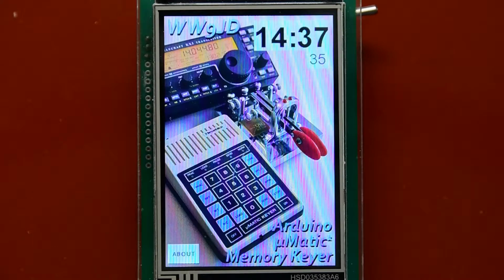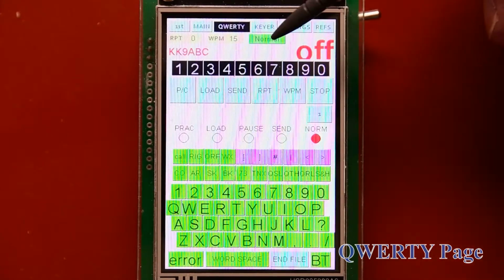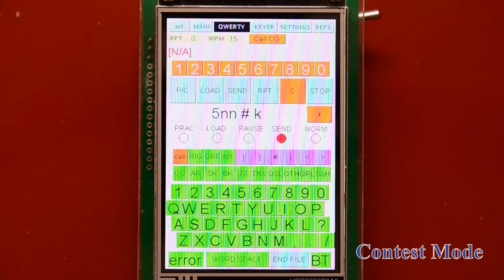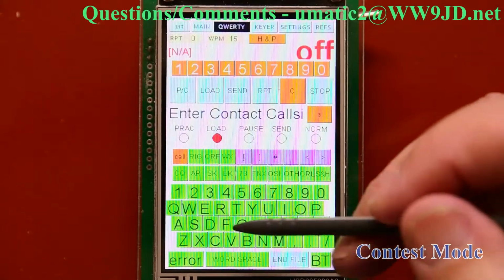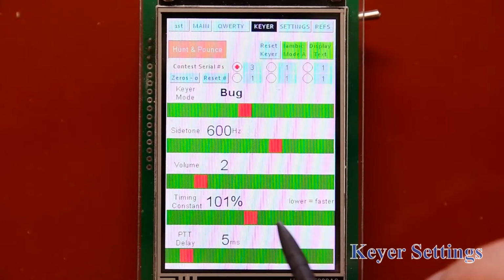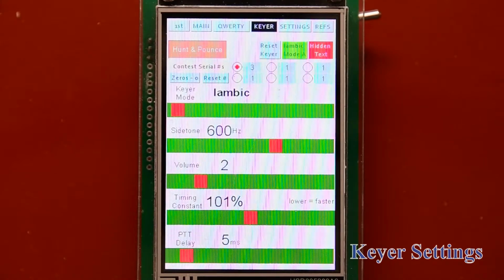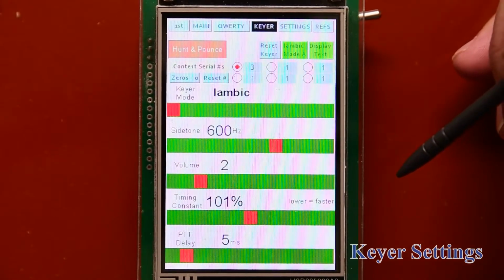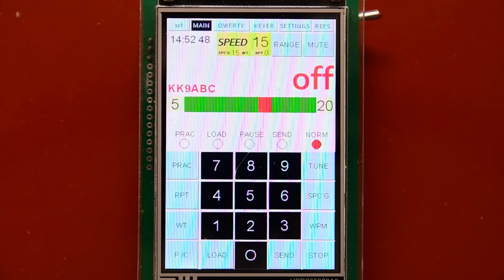WW9JD µMatic² Ver D Changes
Shows the new tabbed user interface & changes for Contest Mode.